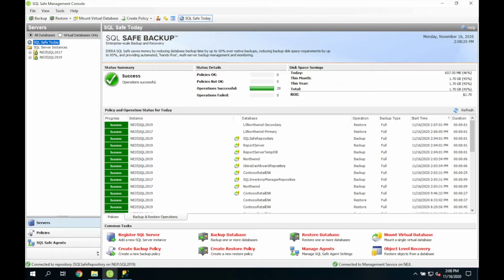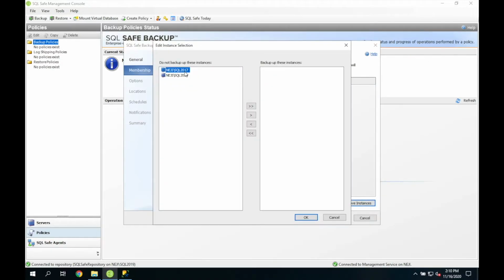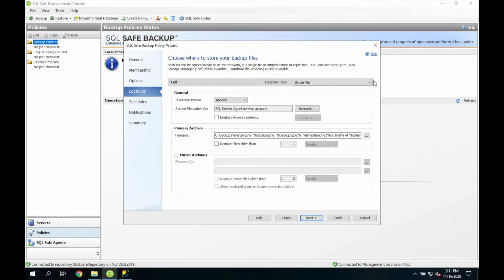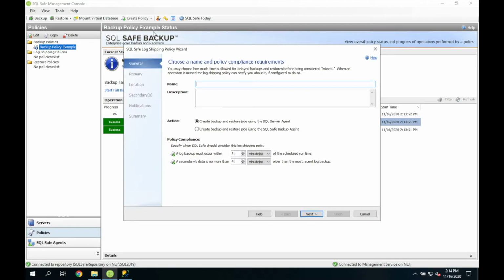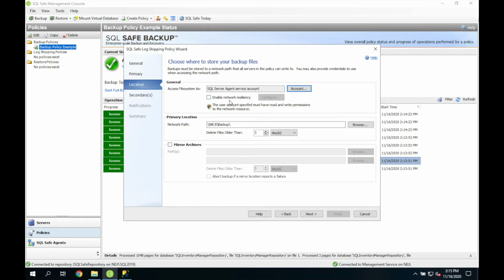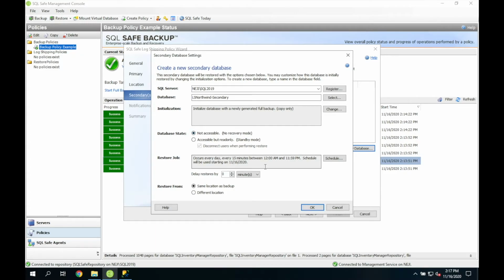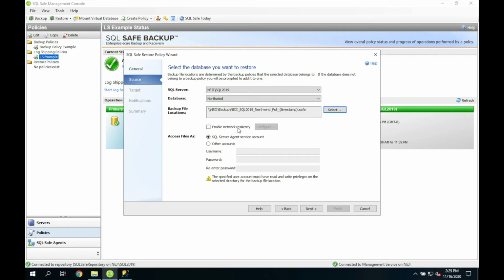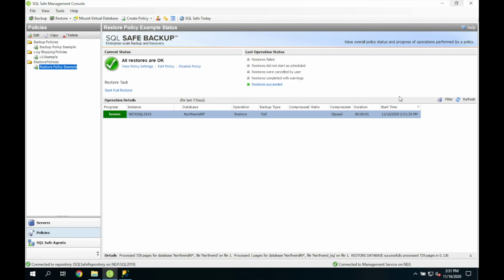How To Use Policies in SQL Safe Backup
Watch this video to learn how to use policies in SQL Safe Backup.

Database administrators need a robust SQL Server backup and recovery solution that significantly reduces SQL Server backup and recovery time, minimizes storage requirements, and provides enterprise management capabilities to conduct backups across a large number of SQL Servers simultaneously. SQL Safe Backup has been specifically designed to meet these requirements, resulting in increased application and business availability for critical SQL Server infrastructures.